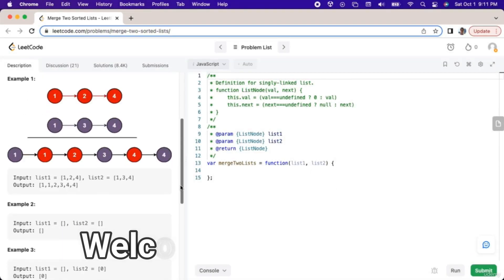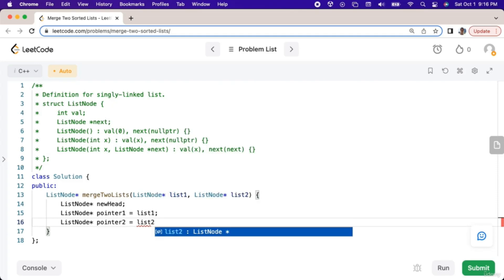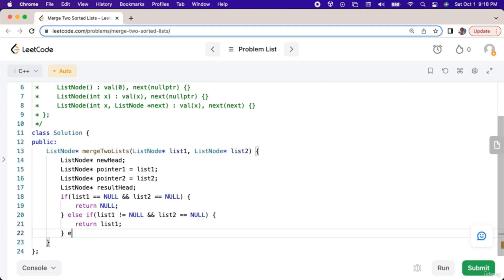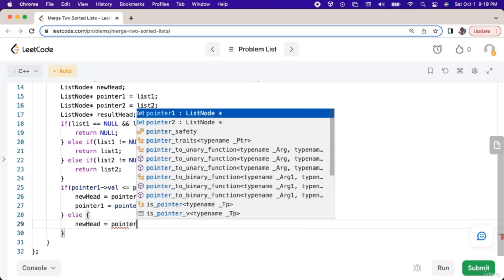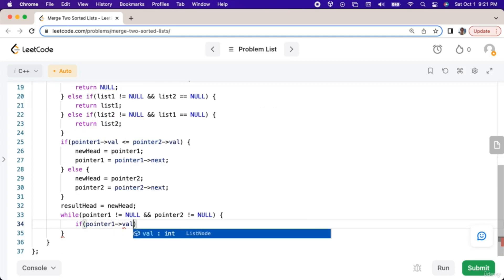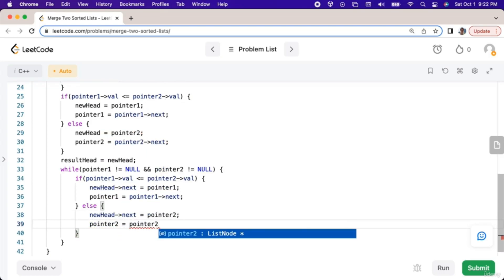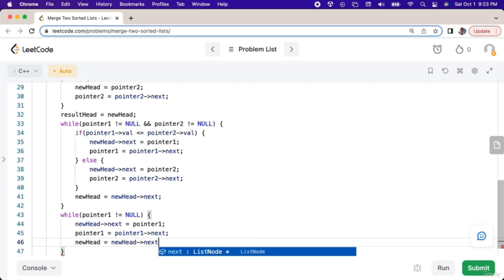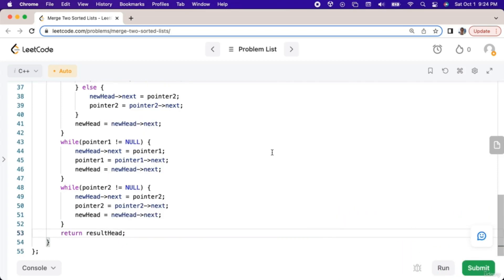Answer and Explanation to Coding Exercise in C++ | C++ Tutorial for Beginners #138